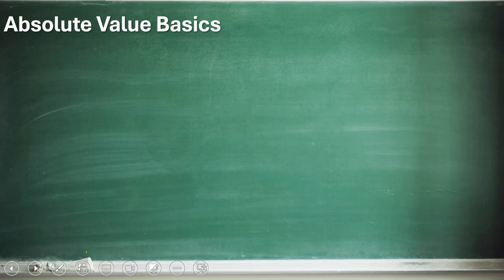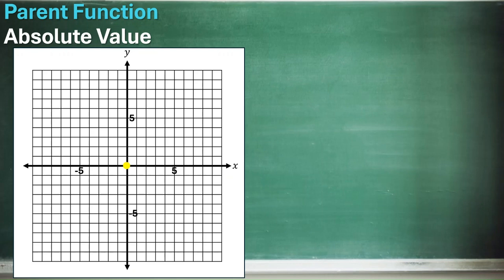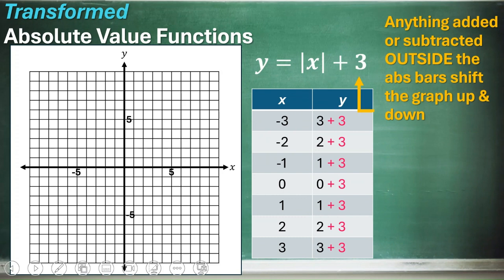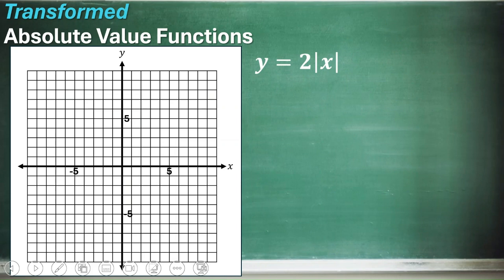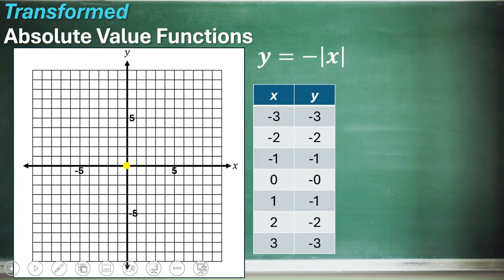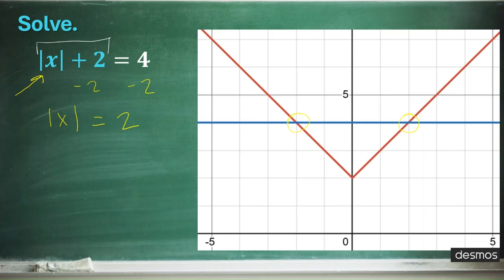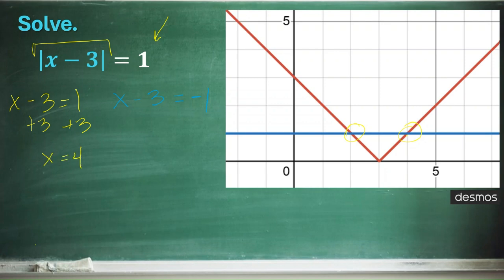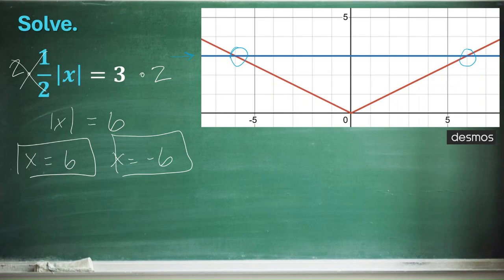Mastering Absolute Value: From Graphing to Solving Equations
Dive into the fascinating world of absolute value with our in-depth video! Perfect for students, educators, or anyone curious about this fundamental concept in mathematics and trying to understand how and why it works. Here's what you'll learn:

- 📚 **Introduction to Absolute Value**: Understand the core concept and its significance in mathematics.
- 📊 **Overview of the Parent Function**: Explore the parent function of absolute value and its properties.
- 🛠️ **Transformations Explained**: Discover how to transform the absolute value function with shifts, reflections, and stretches.
- 📝 **Problem-Solving Session**: Watch as we solve 3 example problems step-by-step, reinforcing your understanding.

Whether you're prepping for an exam or simply eager to expand your mathematical knowledge, this video has got you covered. Hit play and let's get started on mastering absolute value! 🎓✨